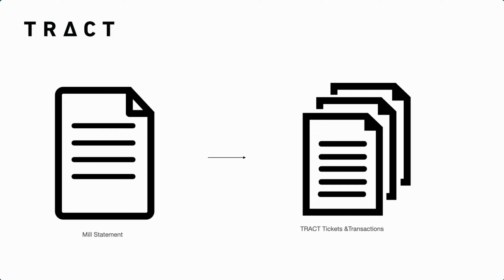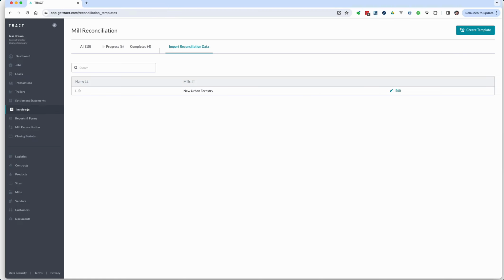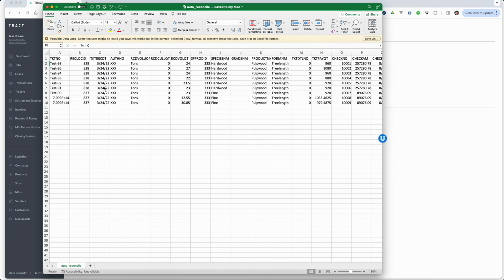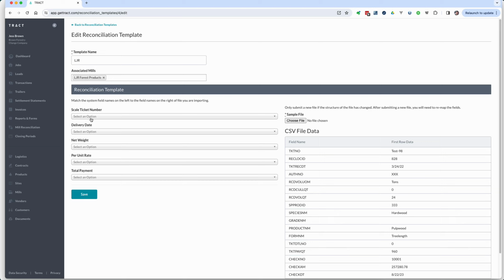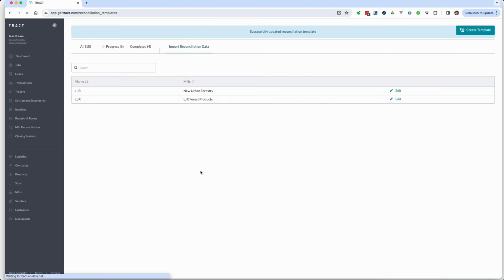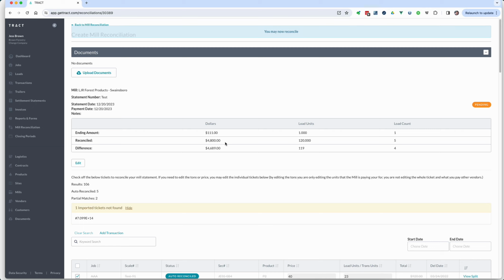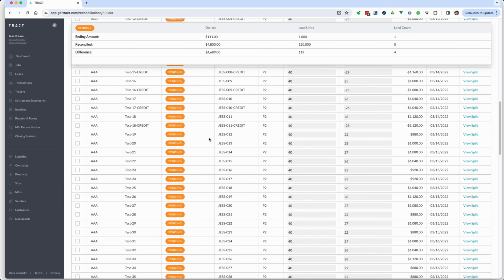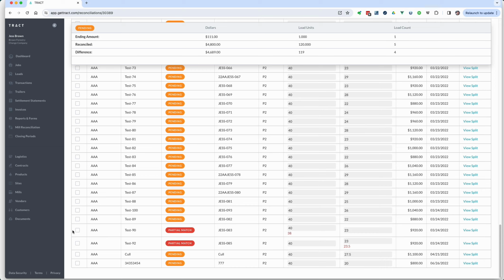Auto Mill Reconciliation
Allow TRACT to auto reconcile your mill statements with this new feature.